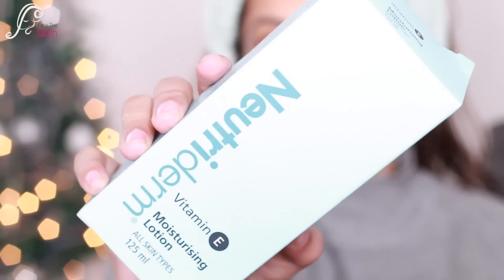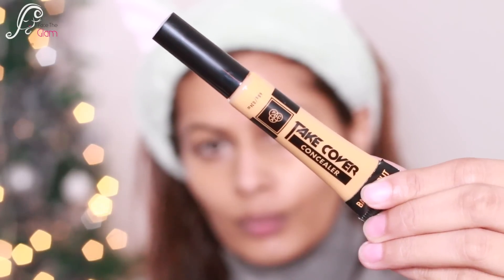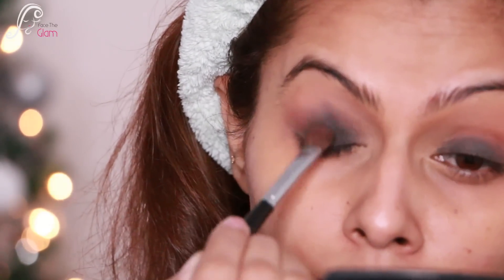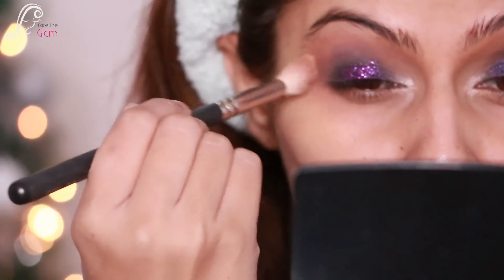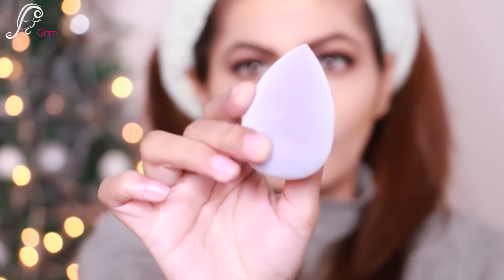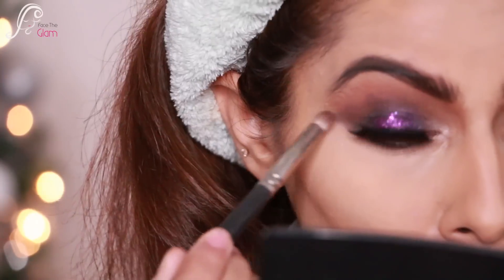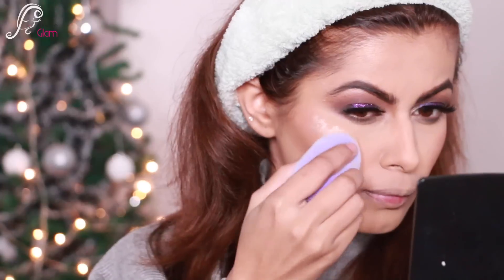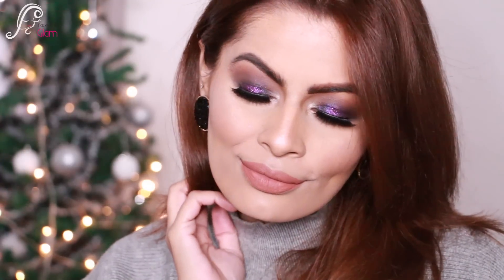New Year's Eve Party Makeup Look using PLUME MICROFIBRE SPONGES |Flawless Glowy looking Skin|Kavya K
Products used:-
Neutriderm Moisturising Lotion w/Vitamin E -

Pac Primer

Pac spotlight concealer in shade 12 frozen caramel

Pac take cover concealer in banana split

facetheglam

kavyakainth

Musically: @kavyakainth